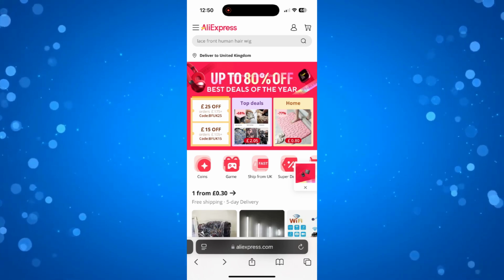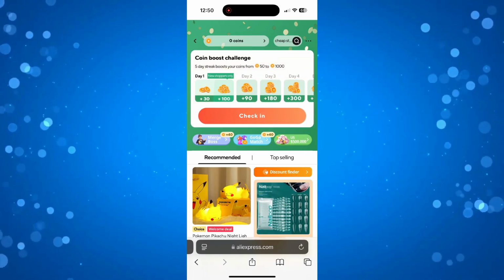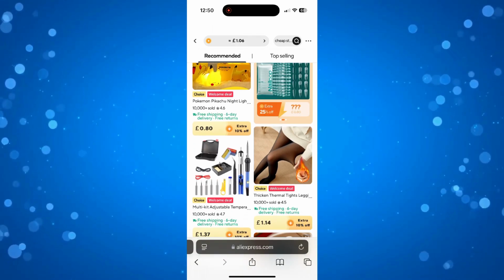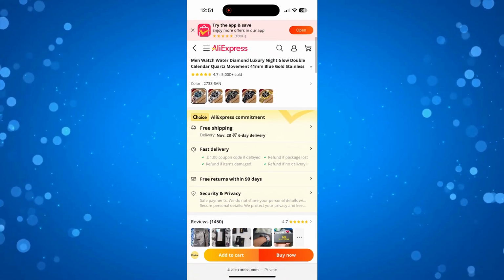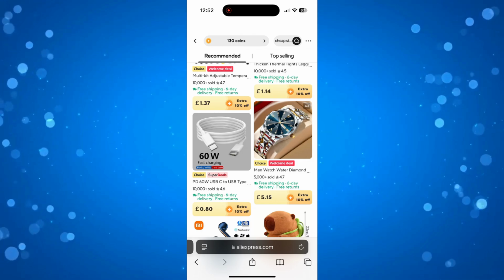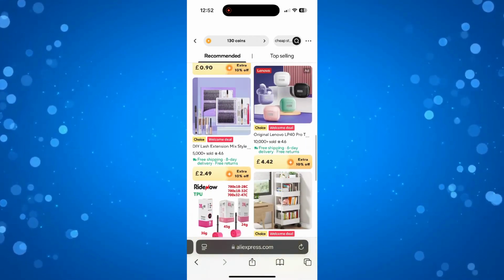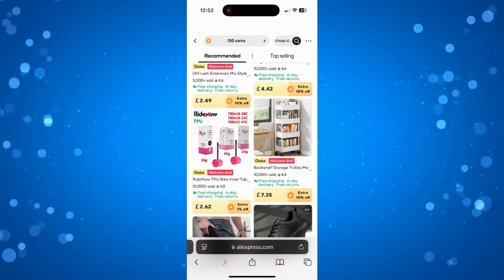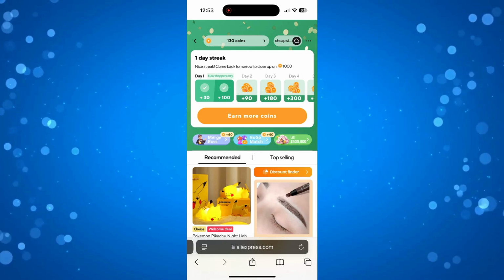How To Use Coins On AliExpress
In this video you will find out how to use coins on AliExpress